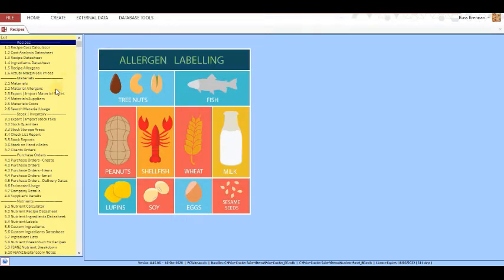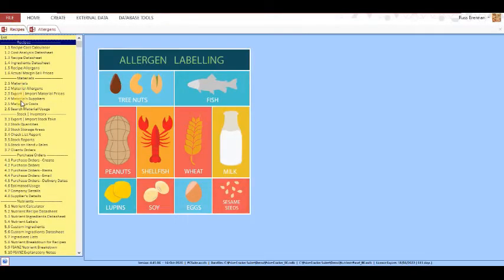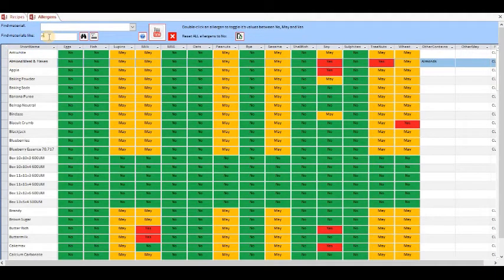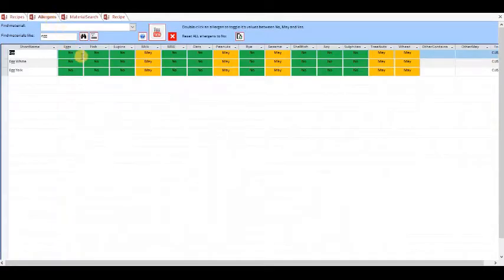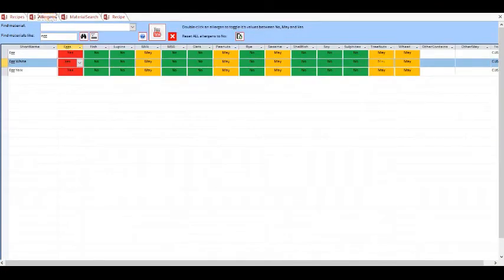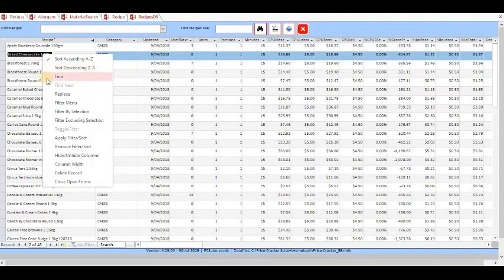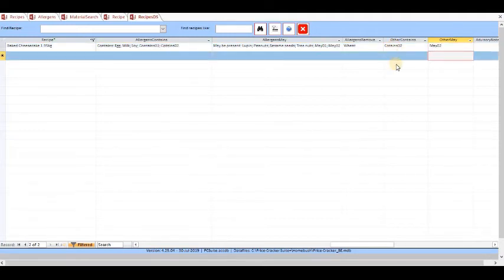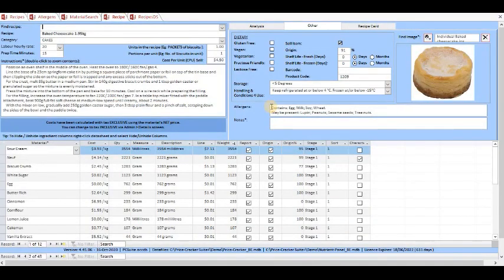Price-Cracker Suite+ Allergens functionality.